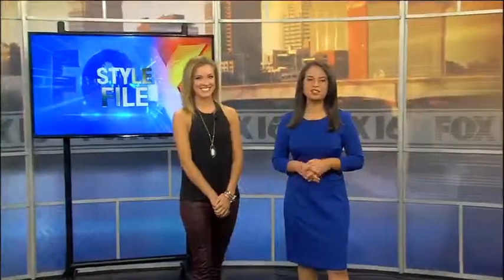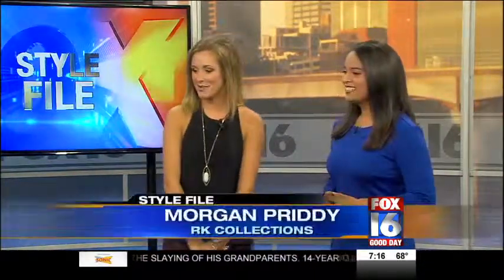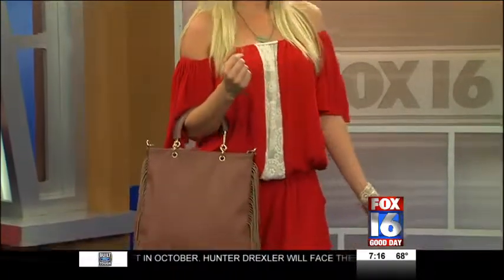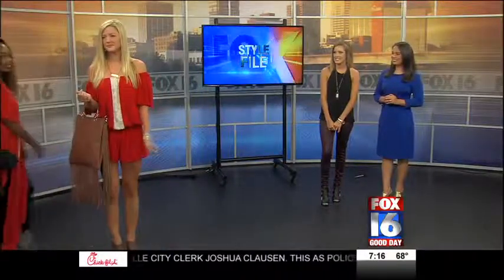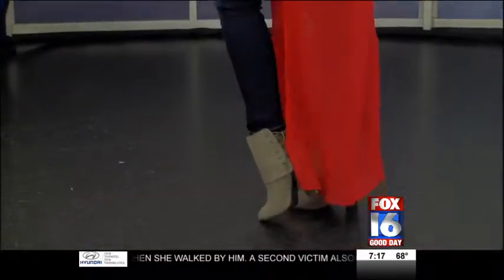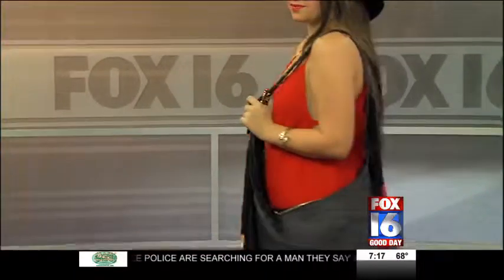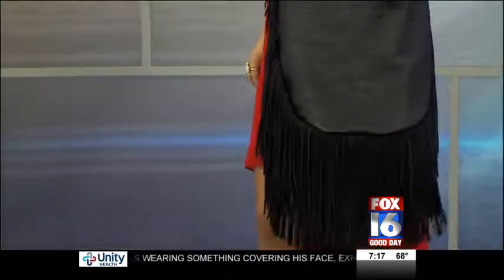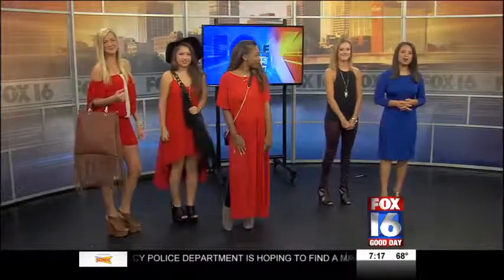RK Collections Boutique presents Spring trends on KATV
RK Collections Boutique presents Spring fashion on KATV7 during the morning talk show.  RK Collections Boutique is located in Little Rock Arkansas and is also available to shop